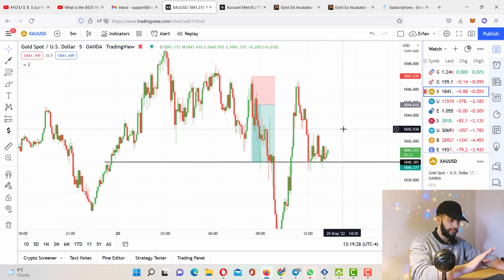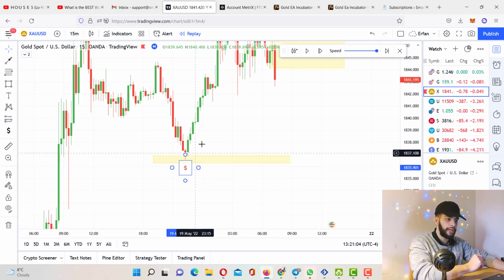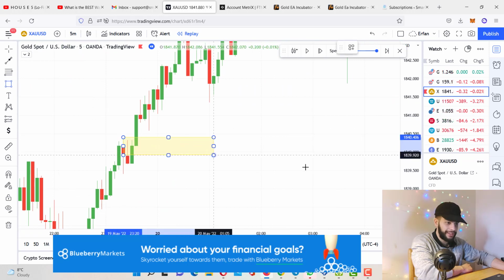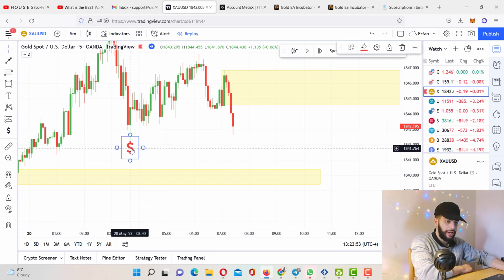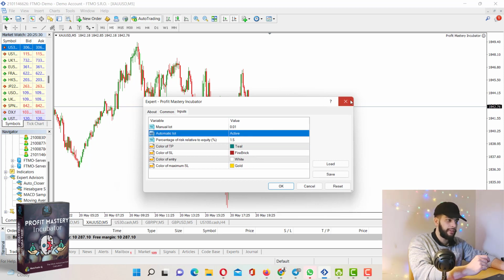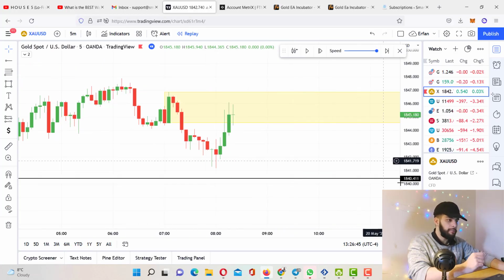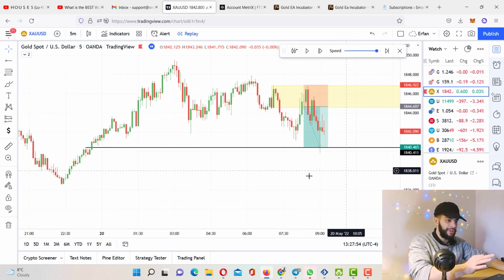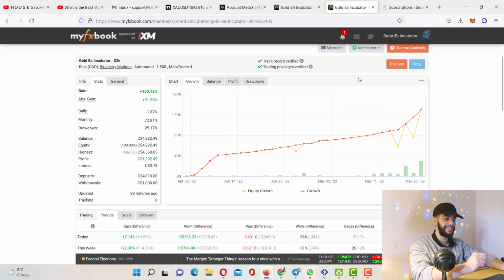Forex Live Trading: New York Session (05/20/22)| XAUUSD | + EA Results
90 min 1-on-1 mentorship to teach you the quickest way to trade profitably

In this video, I'm going to breakdown my live trading session and show you exactly why I took a trade on NAS100 and how you can use this smart money concepts trading strategy with Fibonacci retracement tool to do the exact same thing. + I'm going to show you the results of Gold EA Incubator which is a Forex expert advisor (Trading bot) and also share with you how you can achieve the same results.